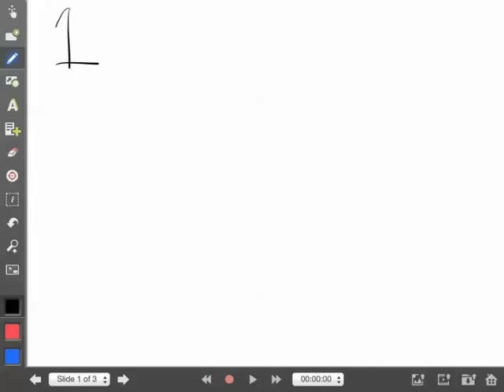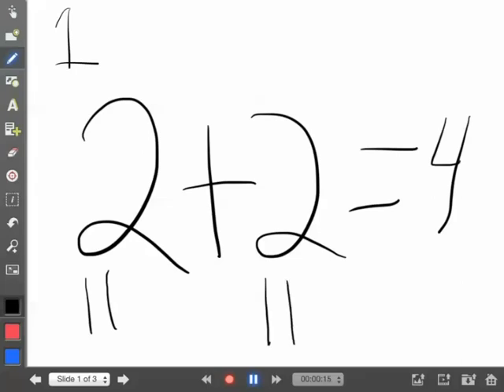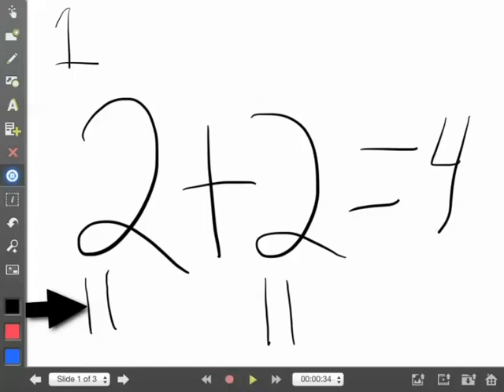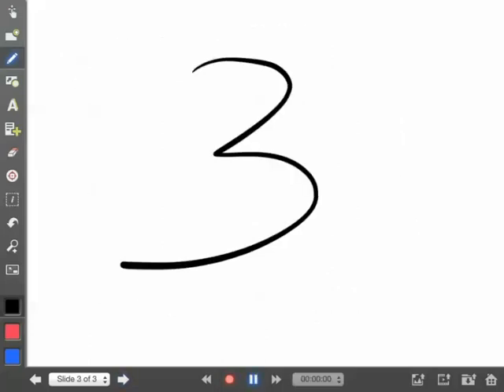Explain Everything Record Part 2 Recording